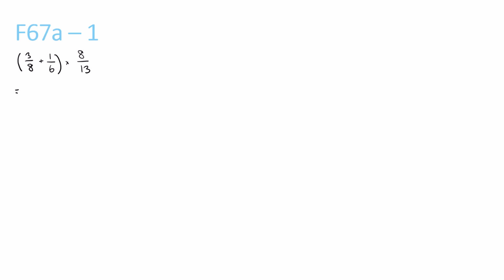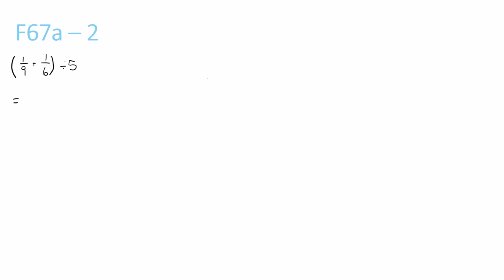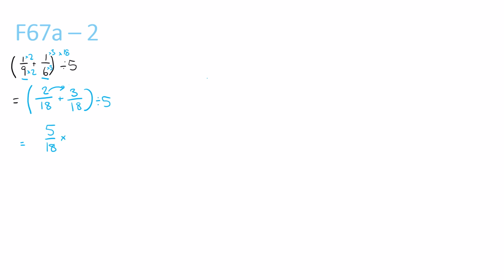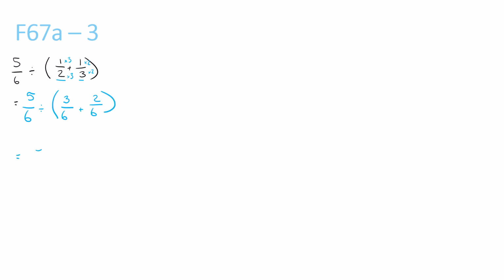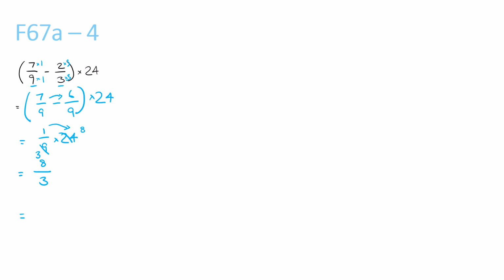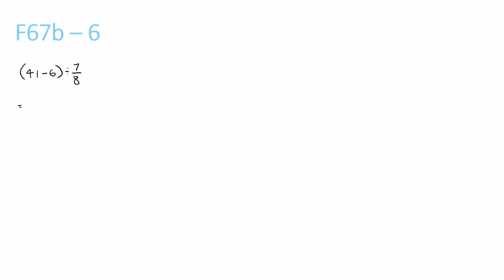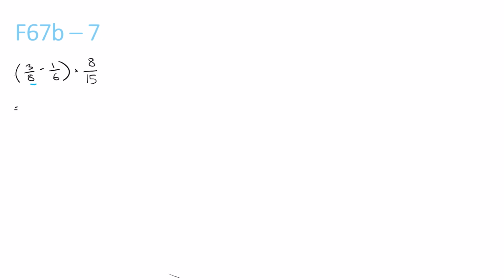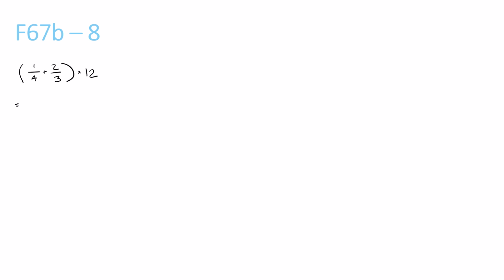Kumon Mathematics F67a & F67